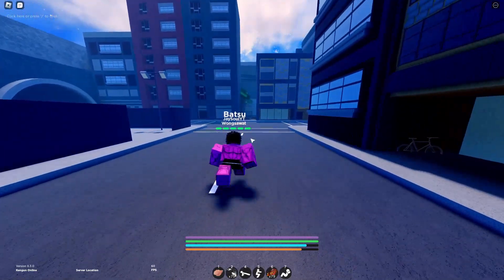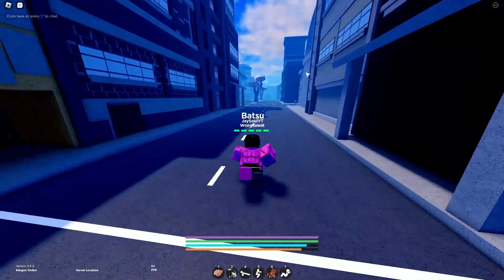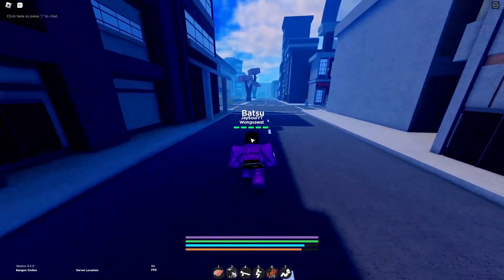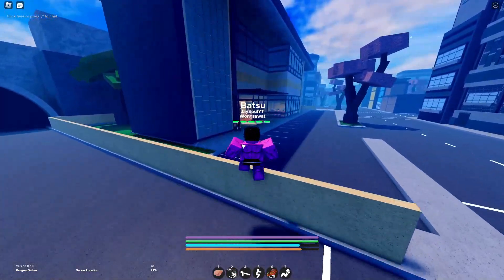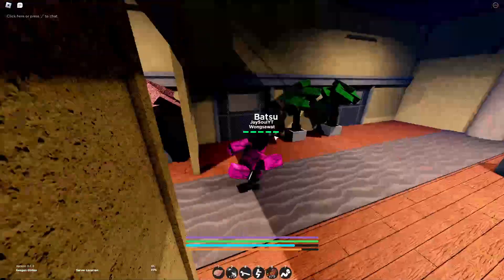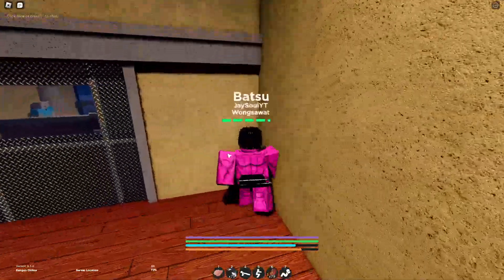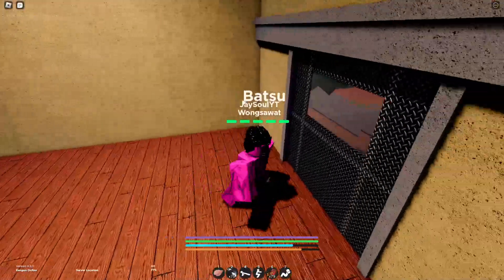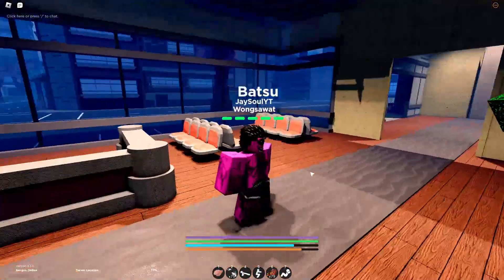HOW TO MACRO EFFICIENTLY | Kengun Online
Timecodes
0:00 - Intro
0:20 - How To Macro
1:50 - Outro